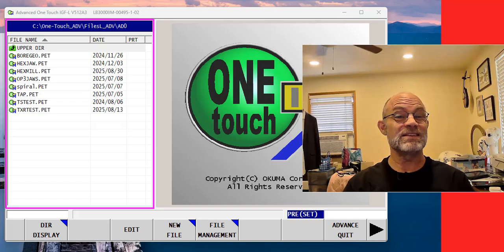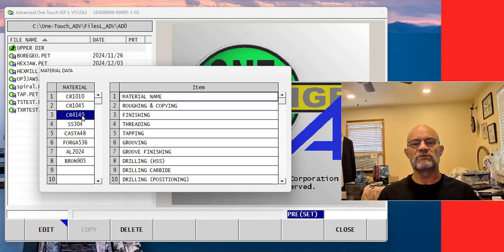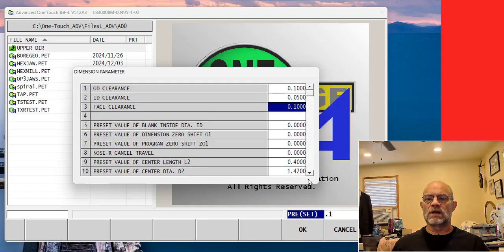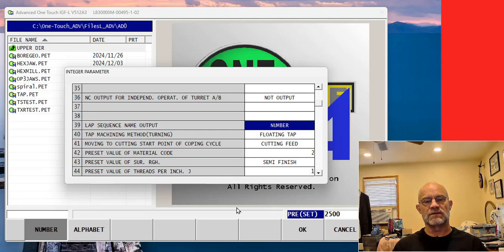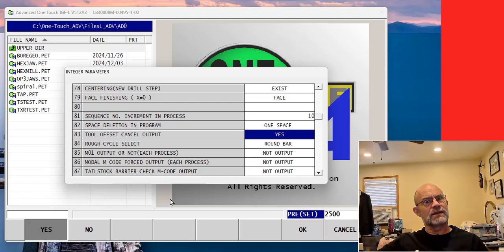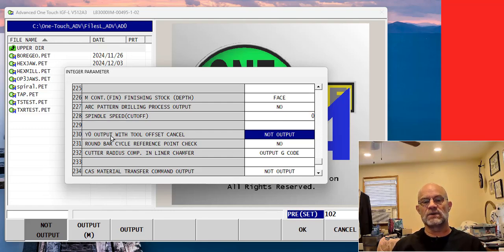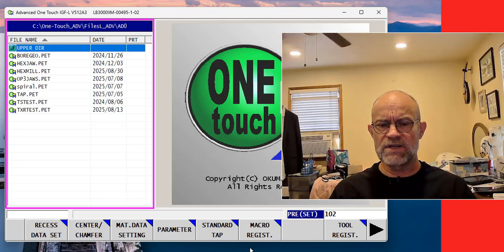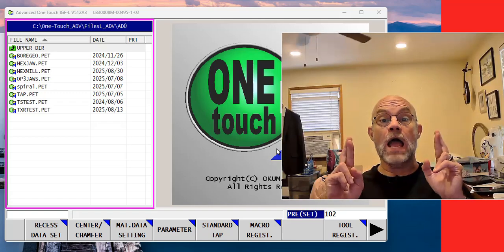Okuma Advanced One Touch episode 1- The Phantom Preferences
First in a series, this video talks about how to configure your Advanced One Touch (IGF) software